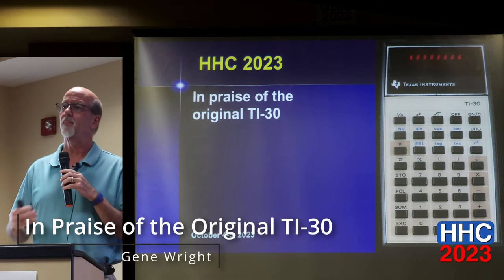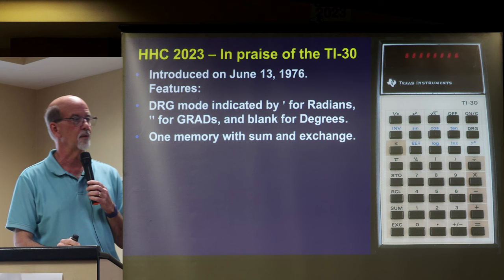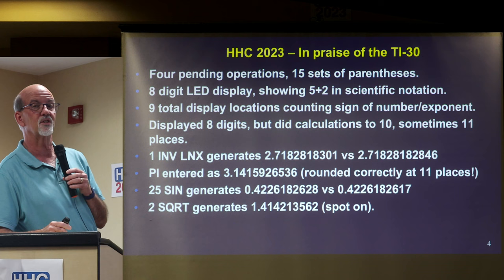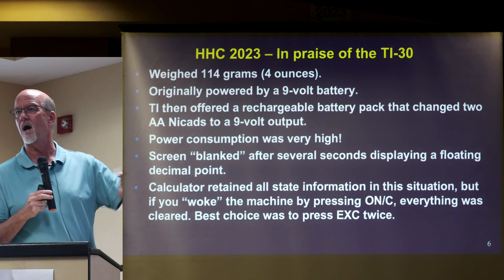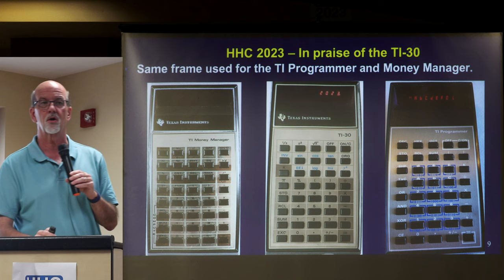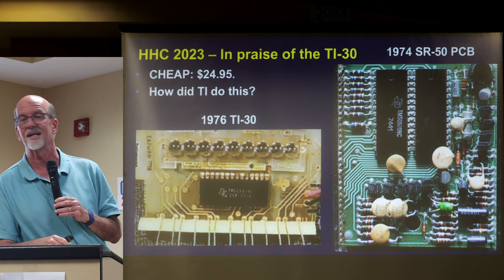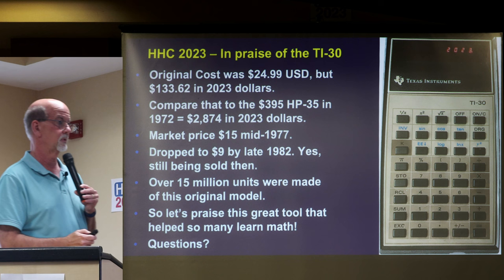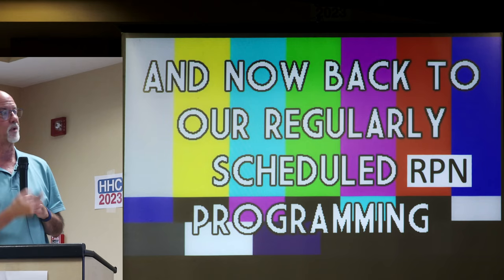HHC 2023: In Praise of the Original TI-30 (Gene Wright)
HHC 2023, October 7-8, 2023, Orlando, Florida: Gene Wright presents "In Praise of the Original TI-30", showing what a good value the TI-30 scientific calculator was when it came out in 1976.  The referenced repair video is